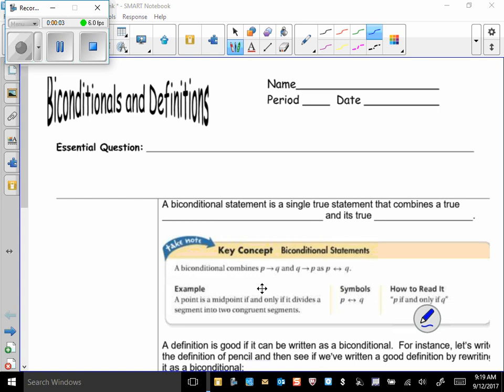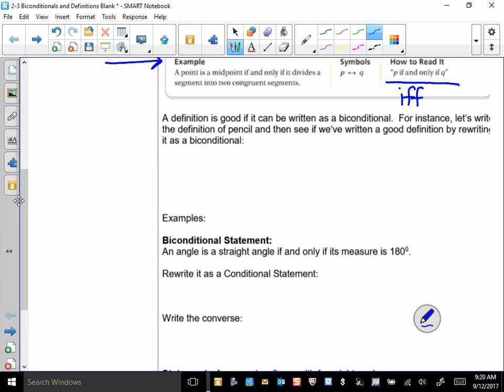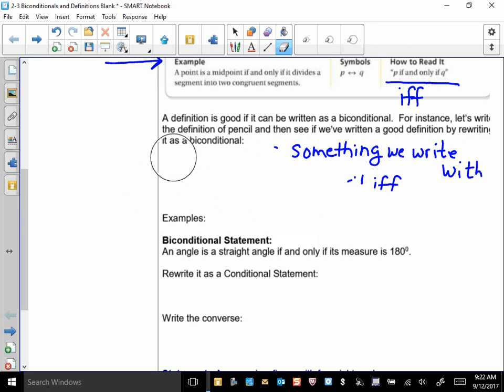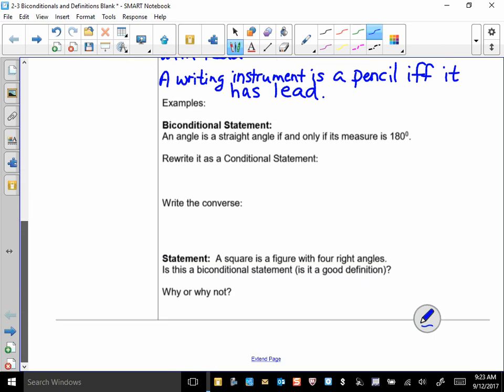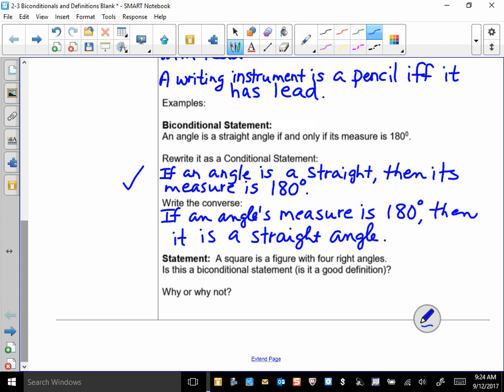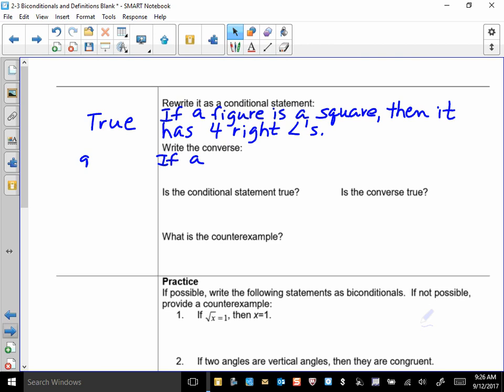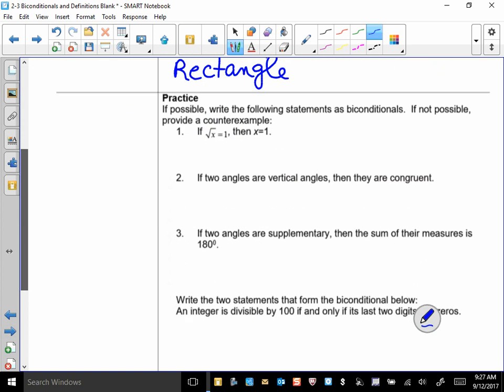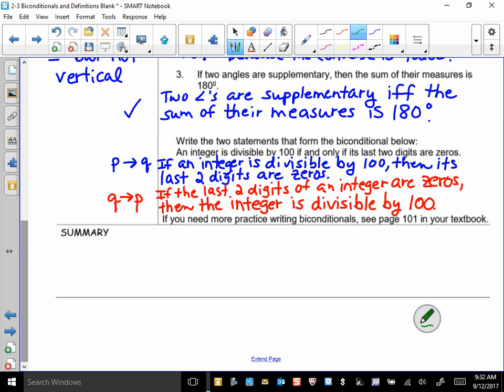Biconditionals and Definitions 2017